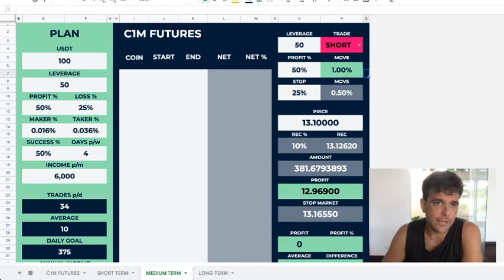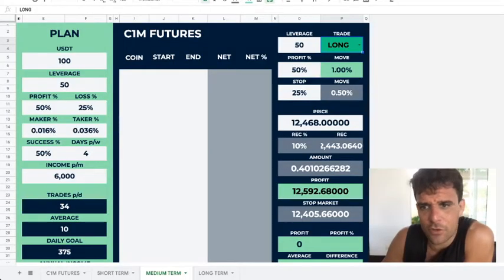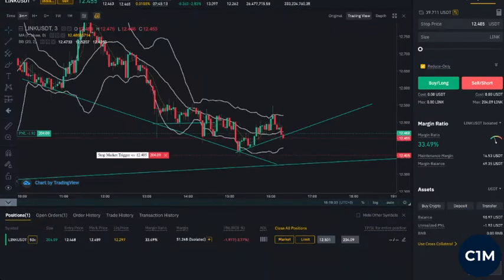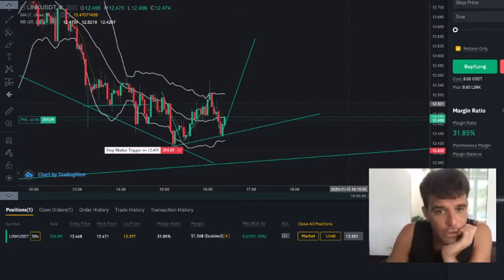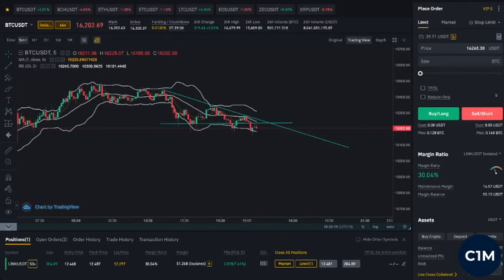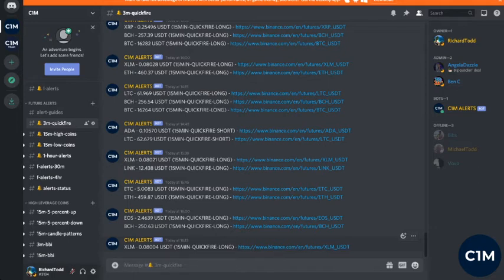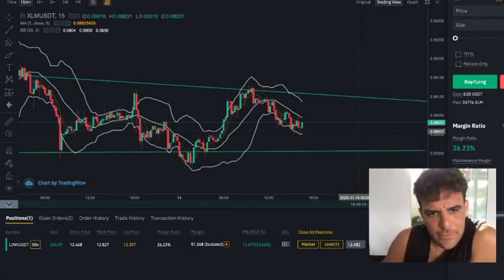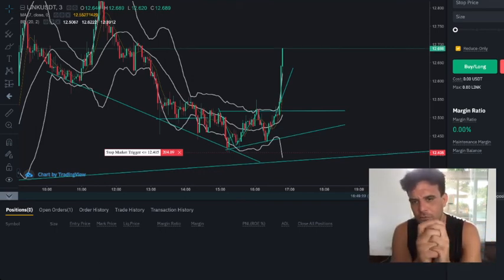C1M TRADING SEMINAR ON BINANCE FUTURES - 50% ROI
24/7/365 Trade Alerts & Personal Coaching Sessions available as part of our monthly membership package.